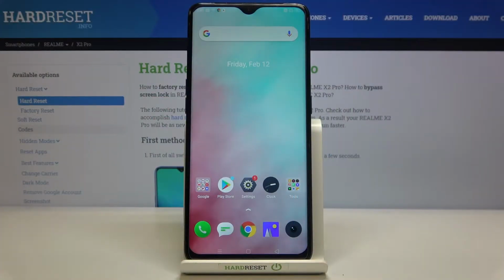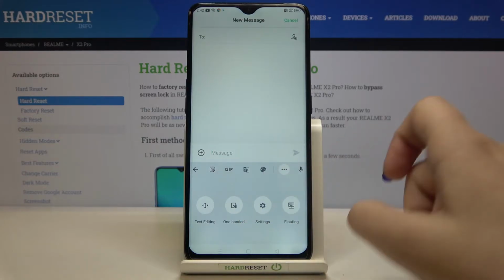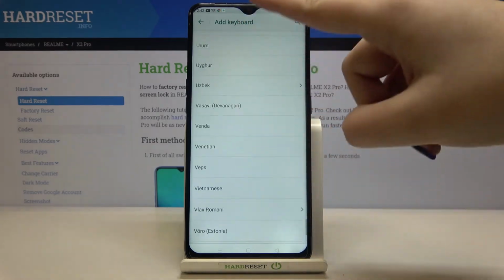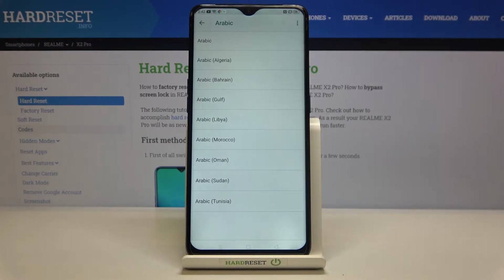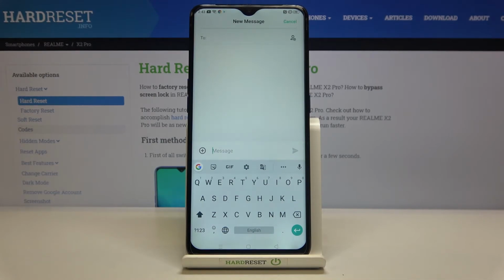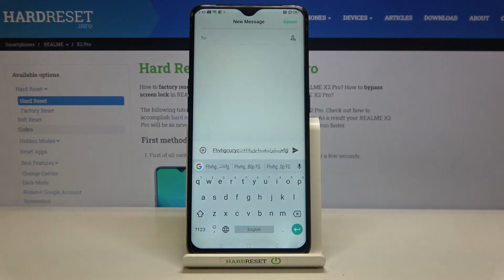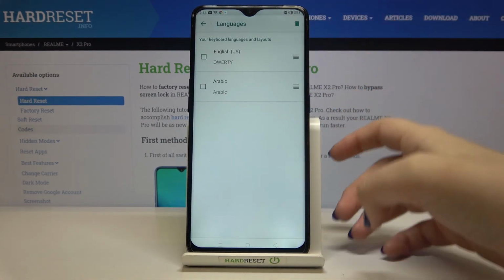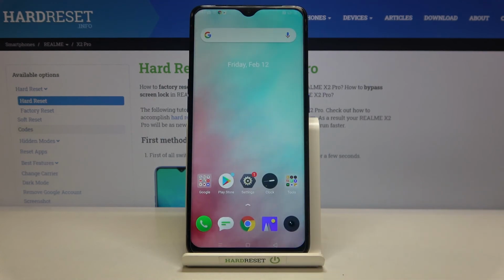How to Change Keyboard Language on REALME X2 Pro – Open Keyboard Settings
Learn more info about REALME X2 Pro:
Follow our instructions and find out how to change the keyboard language on the REALME X2 Pro. We'll show you where the REALME keyboard settings are and how to open them. Find a list of all the keyboard languages and choose the one you use most often - maybe it was your mother tongue or another. You should know how to change the keyboard language, especially if you write texts in several languages.

How to set up keyboard language on REALME X2 Pro? How to find language settings in keyboard on REALME X2 Pro? How to find keyboard settings in REALME X2 Pro? How to change keyboard language on REALME X2 Pro? How to get access to keyboard language options on REALME X2 Pro?